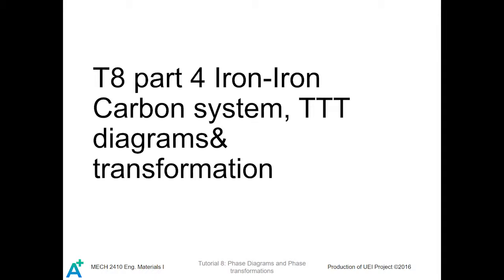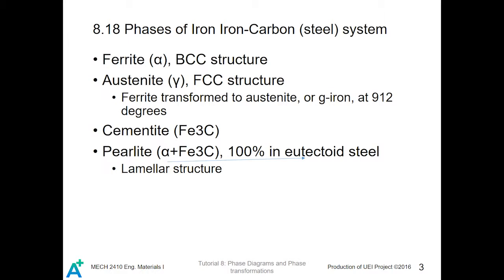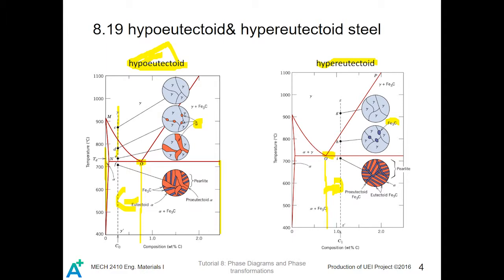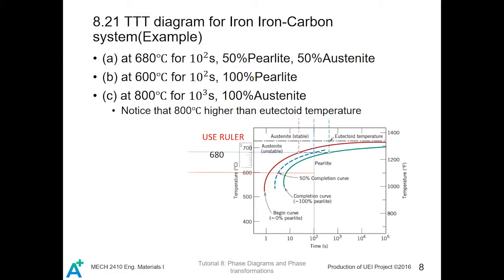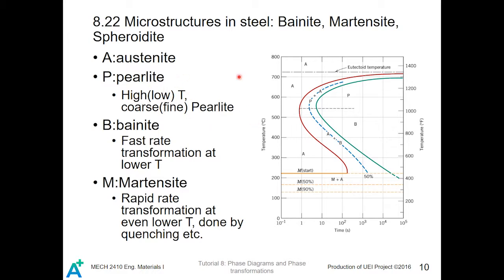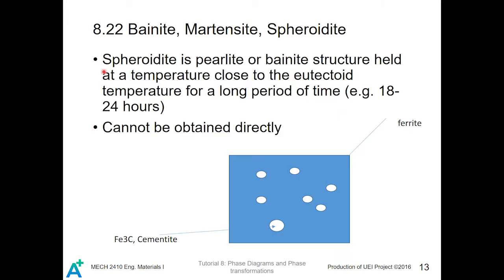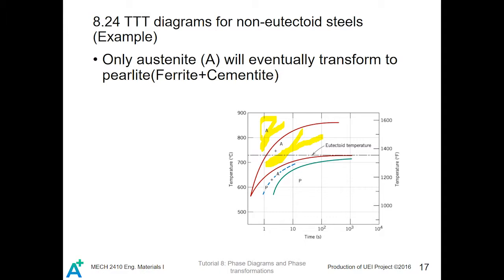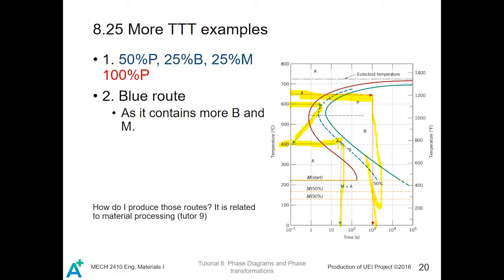MECH2410 Iron-Iron-Carbon System; TTT Diagrams & Transformations T8P4